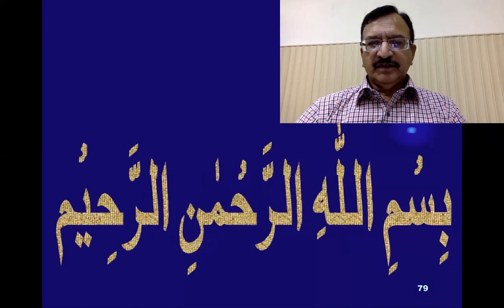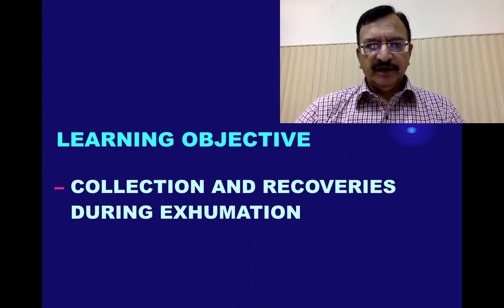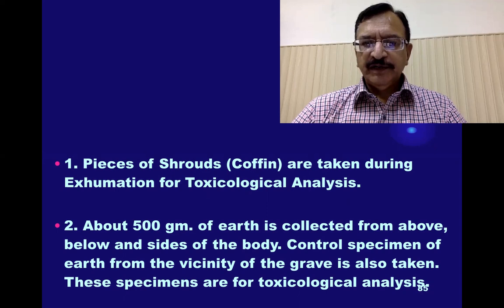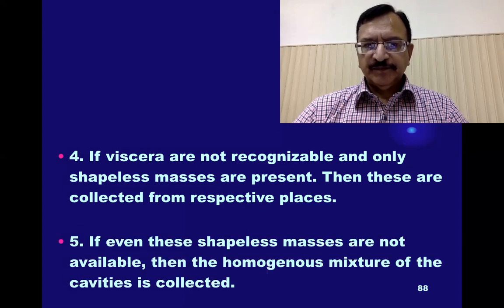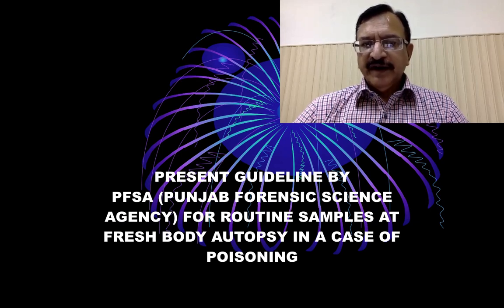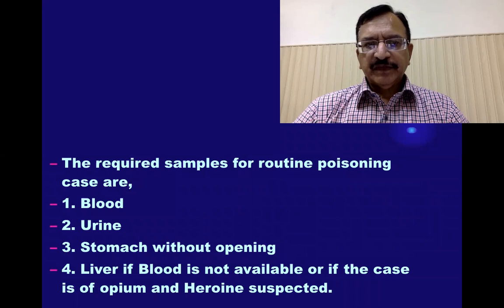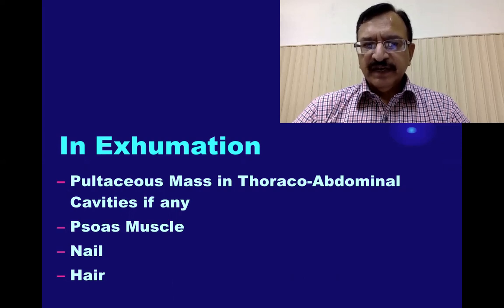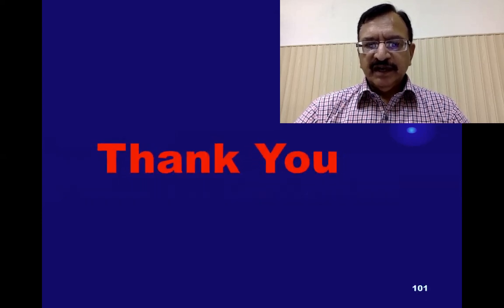6. EXHUMATION AUTOPSY-24 PFSA GUIDELINE FOR COLLECTION OF SAMPLES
THIS IS THE 6TH LECTURE ON EXHUMATION.
AND 24TH LECTURE ON AUTOPSY.
IN THIS LECTURE I WILL DISCUSS, THE PROTOCOL OF EXAMINATION OF EXHUMED BODY.
THE STEPS OF EXAMINATION RAE THE SAME,
1. EXTERNAL EXAMINATION OF COFFIN
2. EXTERNAL EXAMINATION OF BODY
3. INTERNAL EXAMINATION OF BODY CAVITIES
4. COLLECTION OF MATERIAL FOR SUBSEQUENT EXAMINATIONS IN VARIOUS LABS.

PREVIOUSLY WE USED TO COLLECT A LIST OF SPECIMENS AND ARTICLES DURING EXHUMATION.
1. PIECE OF COFFIN
2. SAMPLES OF EARTH FROM ABOVE, BELOW AND SIDES OF BODY
3. HAIR
4. NAILS
5. PIECE OF BONE
6. VISCERA IF DISTINGUISHABLE FROM CAVITIES
7. EMULGUM FROM CAVITIES

BUT NOW PUNJAB FORENSIC SCIENCE AGENCY (PFSA) HAS ISSUED A GUIDELINE IN THIS REGARDS.
NO NEED TO SEND SOIL OR PIECE OF COFFIN.
1. ONLY PULTACEOUS MASS IN THORACO-ABDOMINAL CAVITIES
2. PSOAS MUSCLE
3. HAIR
4. NAIL

THIS IS MY YOUTUBE CHANNEL LINK FOR ALL THE VIDEO LECTURES ON FORENSIC MEDICINE.